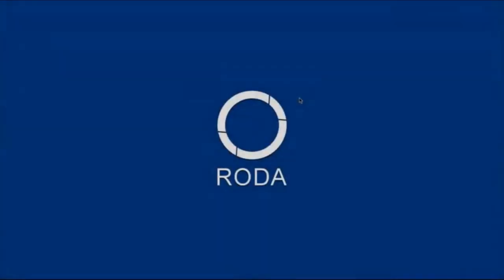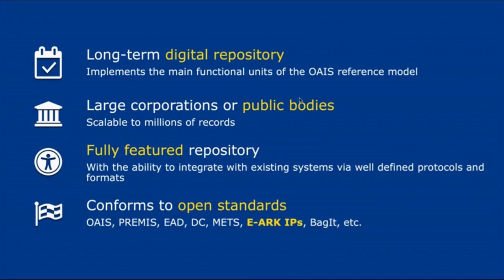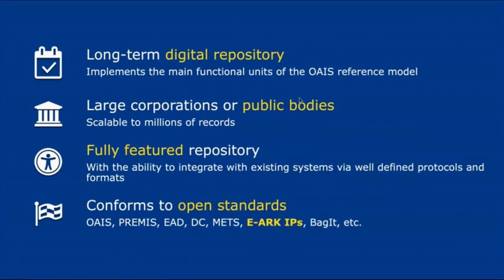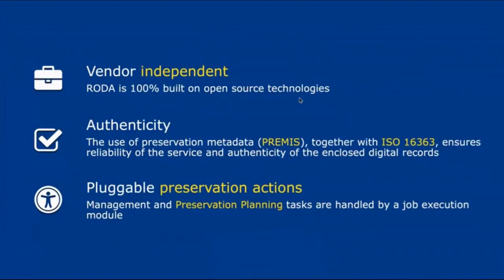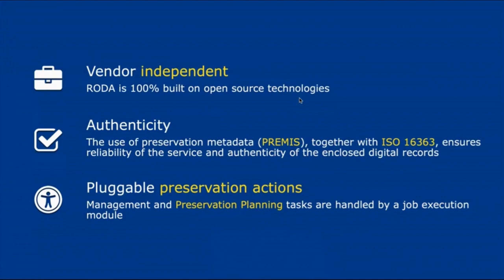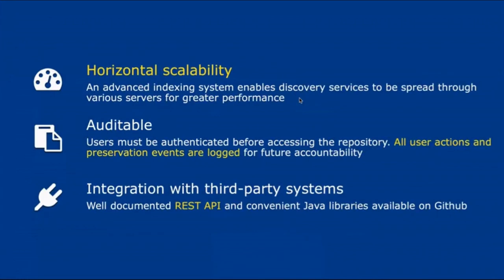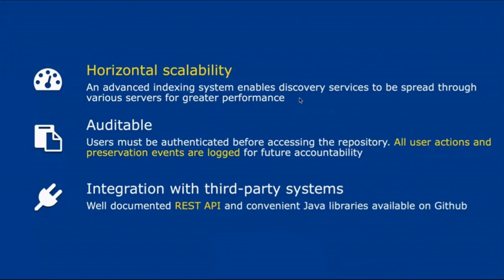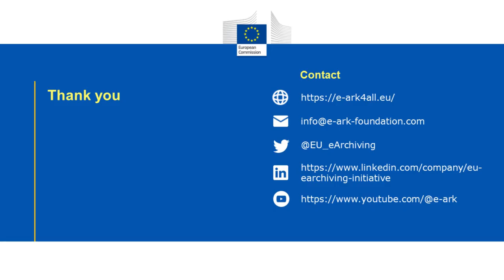eArchiving Shorts - What is RODA?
In this video Hélder Silva, of KEEP SOLUTIONS explains what RODA is.